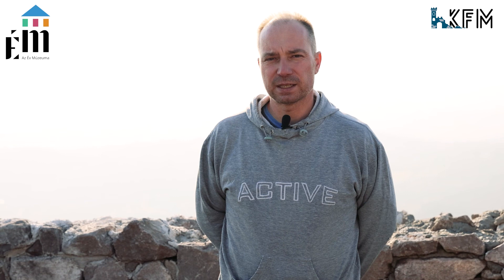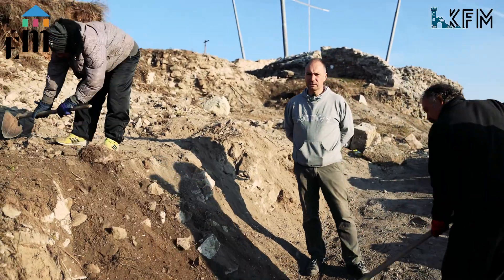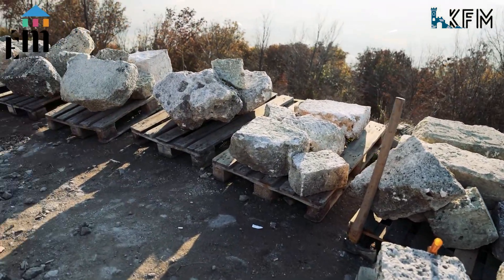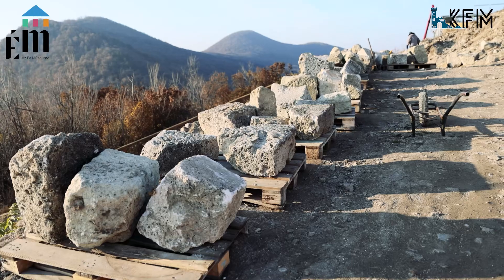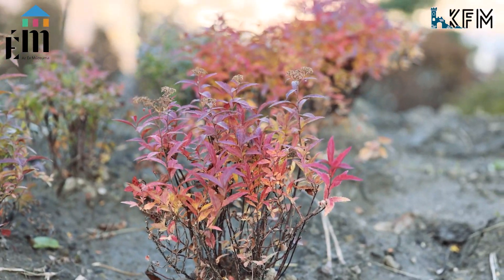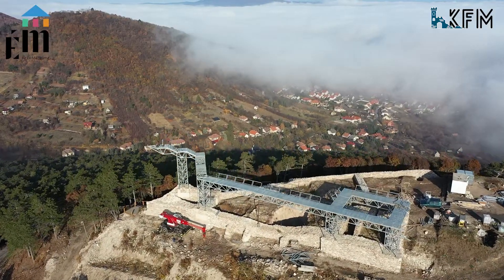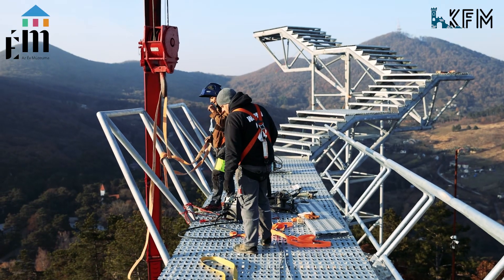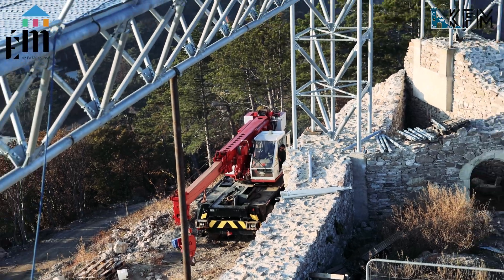A régész karrierem romokban hever. 2021/18.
Kövesse nyomon a sátoraljaújhelyi vár régészeti feltárását! 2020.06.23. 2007-ben kezdődött meg az a nagyszabású régészeti kutatási program, melynek célja a teljesen elpusztult újhelyi vár maradványainak feltárása. A pusztán írott forrásokból ismert, tatárjárást követően felépült, s az 1540-es években romba dőlt jelentős alapterületű vár ásatásának aktuális munkálatairól számol be ez a sorozat. A vár törmelékéből napvilágra hozott változatos összetételű leletanyag tágabb kontextusba helyezve idézi meg a középkor világát. Az évről-évre mind jobban kibontakozó falmaradványok, előkerülő leletek mozaikkockáiból szemünk előtt tárul fel egy teljesen ismeretlen zempléni vár. A felvételeket készítette: Szoboszlay Marcell Intro zene: TrackTribe Cover Charge

Minden feliratkozó jó eséllyel indul a nyereményjátékunkon.